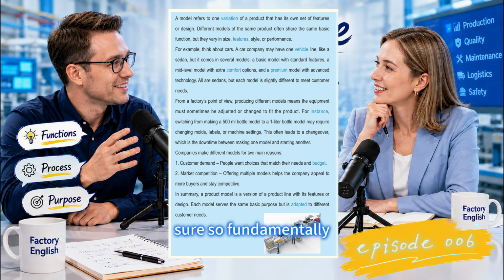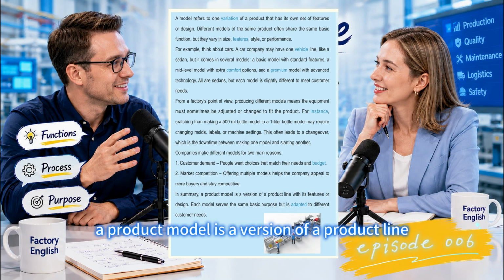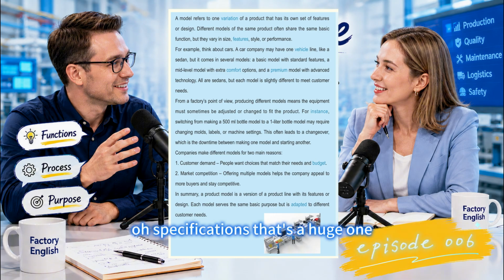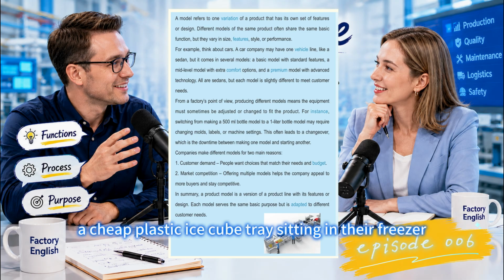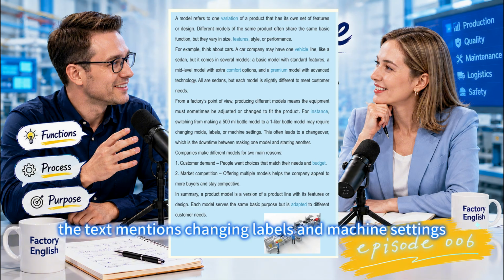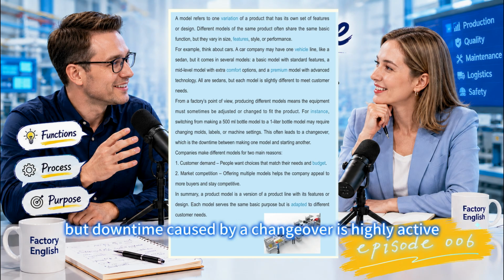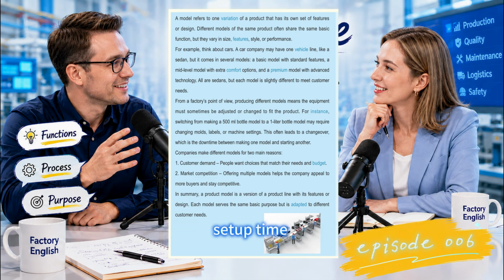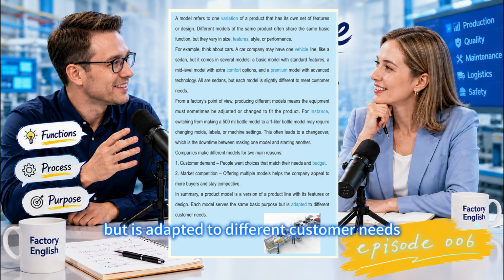DeepDive for Factory English: EP006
This video helps the ESL learners from the manufacturing sector to master practical vocabulary and expressions for their career advancement.
This series will upload 365 episodes in 2026 and 2027.
Please enjoy them.